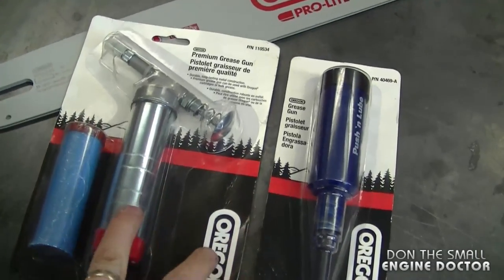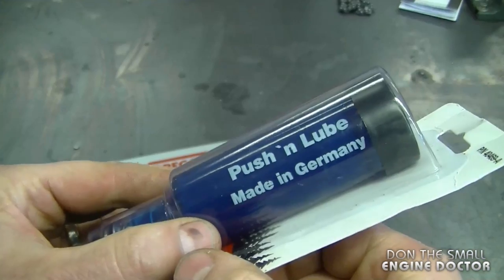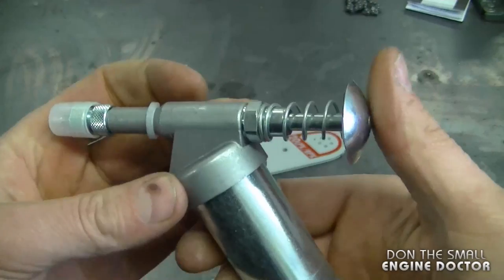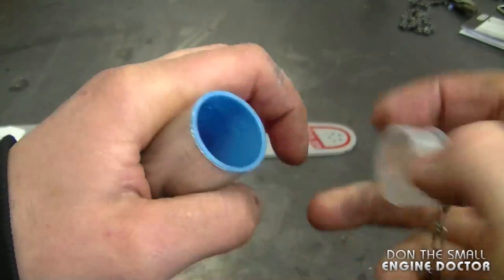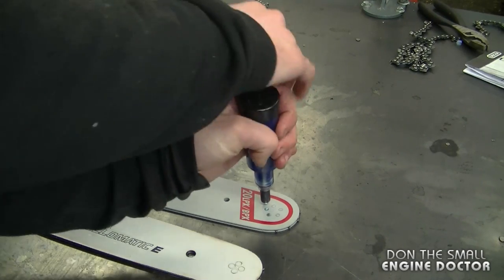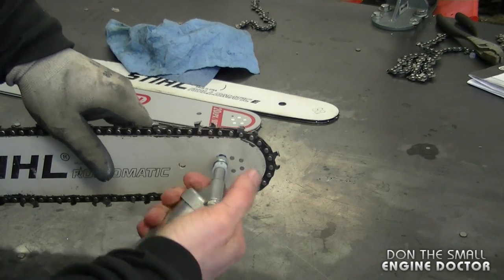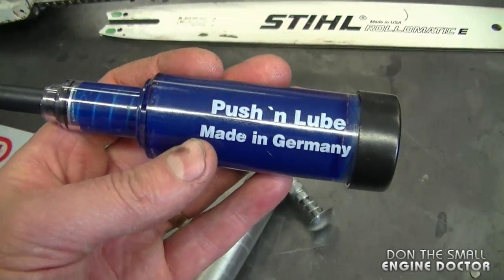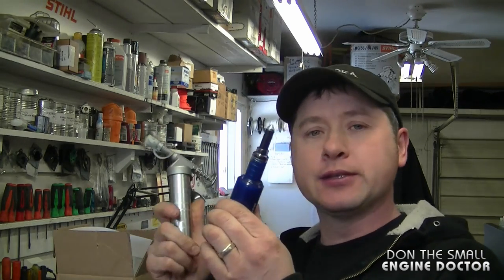You Need This Tool For Chainsaw Bar Maintenance! Tool Review Of Oregon Grease Guns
These Oregon chainsaw bar grease guns can add extra life to your bar if used as part of your regular chainsaw maintenance!